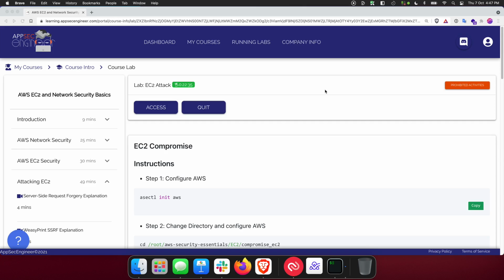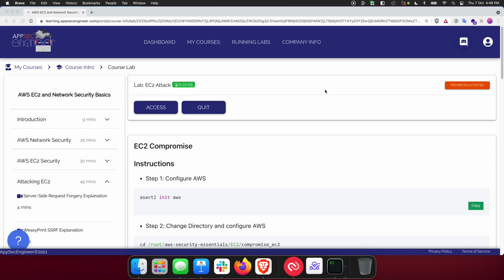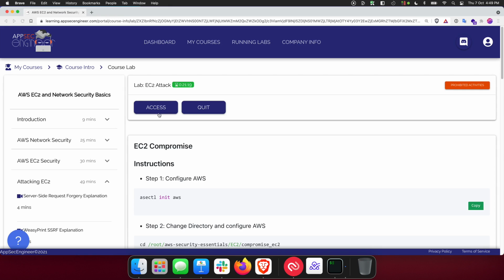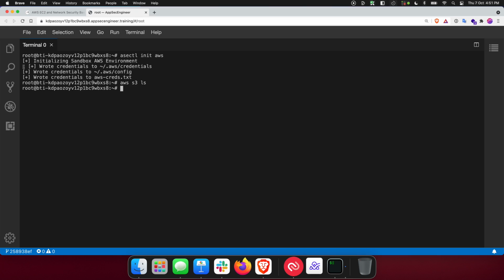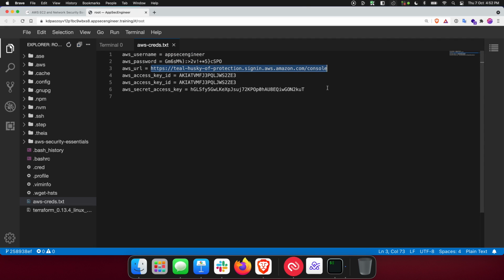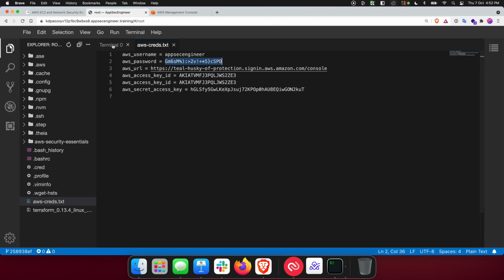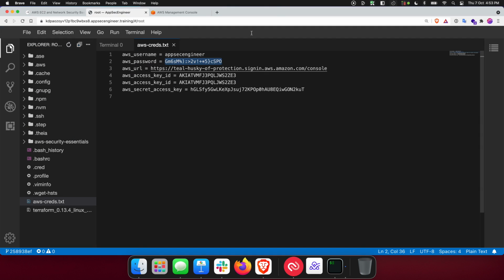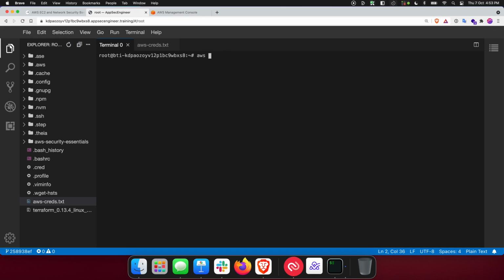AppSecEngineer AWS Included Labs